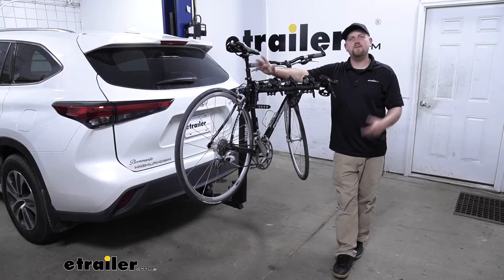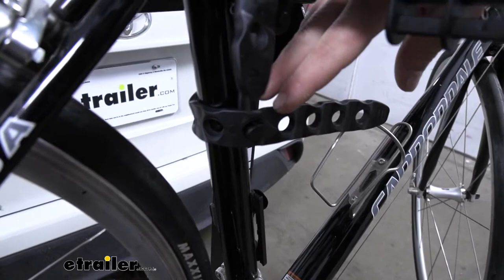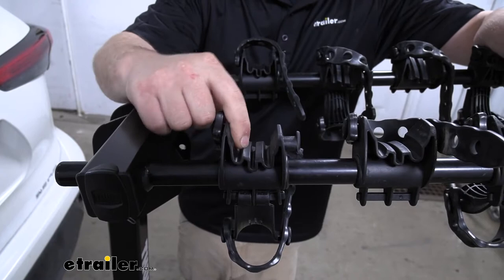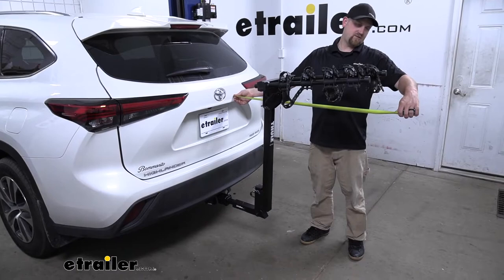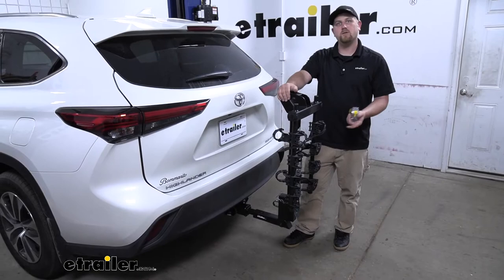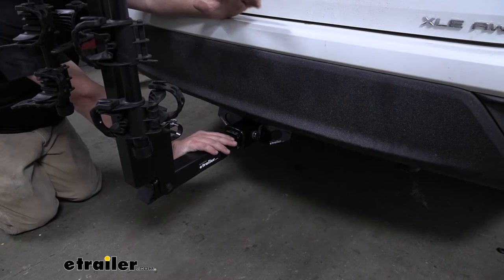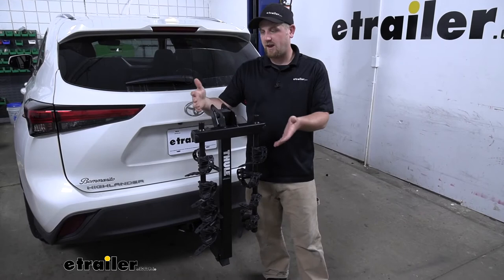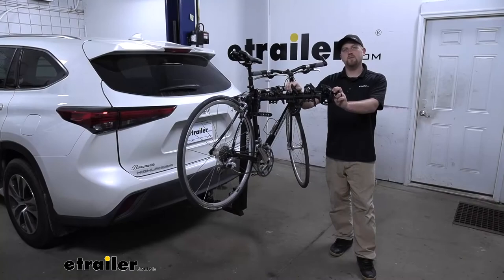etrailer | Thule Hitching Post Pro Hitch Bike Rack Review - 2020 Toyota Highlander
Ryan:                                                  Hey everybody, Ryan here at etrailer. Today on our 2020 Toyota Highlander, we're going to be taking a look at the Thule Hitching Post Pro 4 Bike Rack. So this rack can hold up to a total of four bikes and right away, the first thing I noticed is where the rack is going to hold the bike in relation to our Highlander's back window. And to me, it's right there in that sweet spot. Whenever you're looking out of the rear view, you can still kind of keep an eye on your bikes, but they're not going to sit up so high that they're really going to block or affect your vision.So the way the rack works is really simple, and that's one of the things I like about it. It's going to hold our bike down in three spots.

So we're going to have two straps here along the top tube and a strap down here. And this one's going to act as an anti sway strap to help prevent that side to side movement as we're going down the road. That way we don't have to worry about our bikes kind of swinging in and banging into each other. With that being said, let's go ahead and take our bike off the rack to have a better look at it.Pretty straight forward, just pull down on the straps and that'll release them from those little tabs there. Same thing with this one down here, just grab it and slide it off.

So the cradles here where our bike's frame is going to sit are made from a relatively soft rubber material. So I don't really see these scratching up your bike's paint or anything like that. There's going to be three grooves here in the bottom and that's to accommodate any brake cables. That way you don't have to worry about them getting pinched or kinked. And one of the things that really does separate this rack from some of the other ones of similar design at least, is the straps.

Really heavy duty, really thick and tough. I can see these lasting a long time. I don't really see them wearing out or the holes getting too large to actually keep a hold of the tab here.So that's definitely a benefit and something you shouldn't need to worry about for years to come. Now whenever we have the rack on the back of our Highlander, it is going to extend the overall length. And if you measure exactly how much we'll just go from the hatch here to the very edge of the rack, looks like it's going to be right at 41 inches.

So with the Highlander already being a relatively long SUV, something you want to keep in the back of your mind whenever you're pulling into your garage or a tight parking spot. Now if you do need to free up some space, the good news is the arms do swing down. And the way that you would do that is simply come over here. We're going to have a clip and a pin, just pop that clip off, pull the pin out. If you are traveling with it in this position, you can just put the pin back in to keep everything secure.And with it like that, it really frees up a ton of space. So we'll measure again, and in this position it's only at 20 inches. So I really don't see this giving you any trouble at all when you do go to pull in your garage or that tight spot. One of the big questions we get asked all the time in regards to the inaudible 00:03:13 mounted bike racks is if you're still going to have full access to the back of your SUV. Now this one does fold down out of the way and gives us the ability to do so. Come down here, pop off the clip, pull the pin out. And this thing's going to swing all the way down and give us a ton of space to get whatever we may need in and out of the back of our Highlander.So what's really nice about this setup too is the rack is going to have the ability to work with the two inch by two inch hitches like we have here today on our Highlander, but it can also work with the smaller inch and a quarter by inch and a quarter hitches. That way if you happen to have another vehicle in the household with that smaller size hitch, chances are pretty good the rack is going to work with it too. It's also going to come included with a anti rattle bolt. And what that's going to do is eliminate any slop or play in the connection point here. And that's just really going to help quiet the ride down inside of your Toyota, and provide your bikes with a little bit more of a smooth ride as well.So to give you an example, say if you're going down the road, we're hitting some bumps. You can see that the rack is going